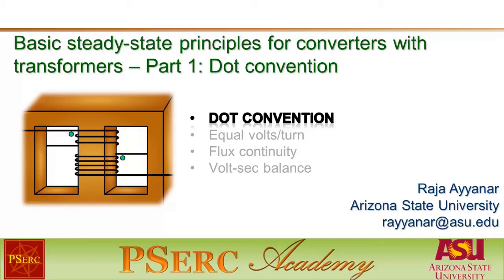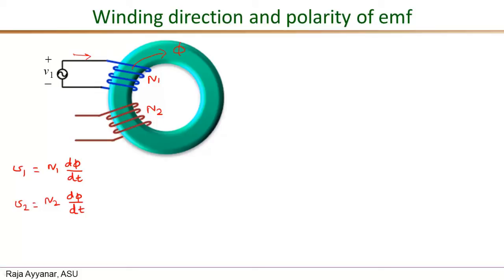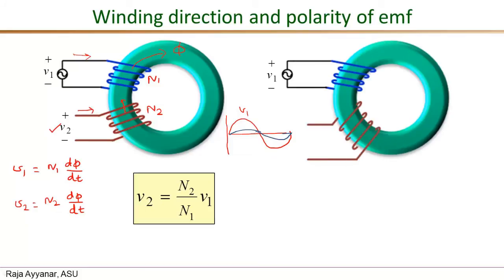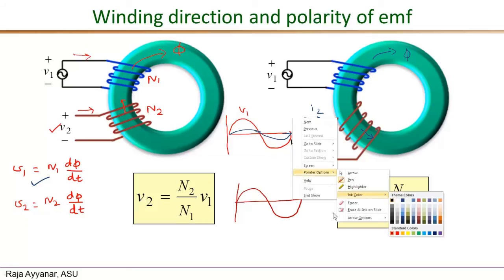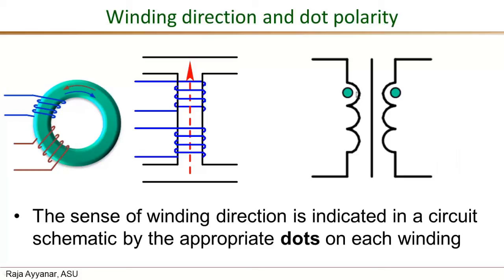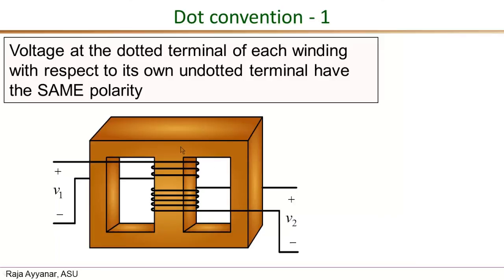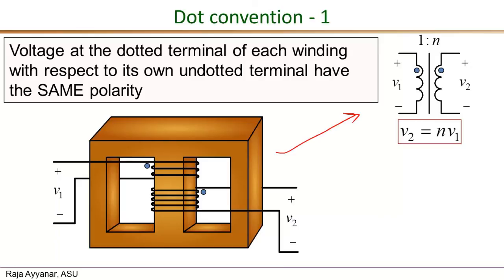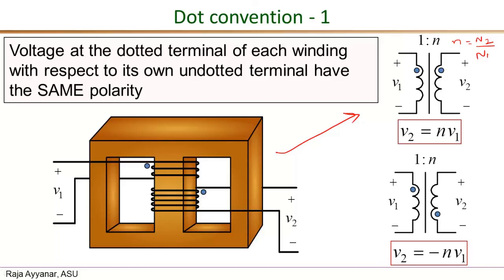Dot convention 2